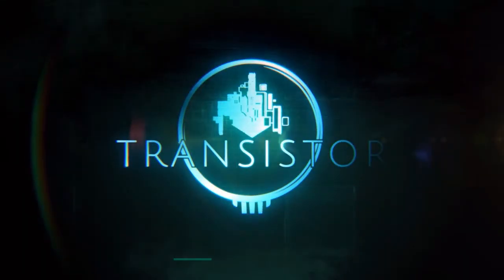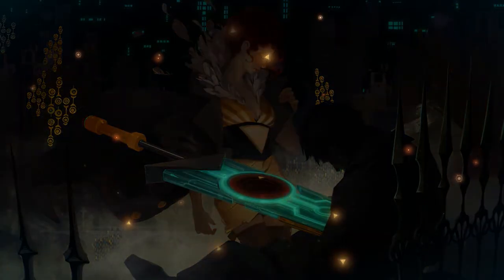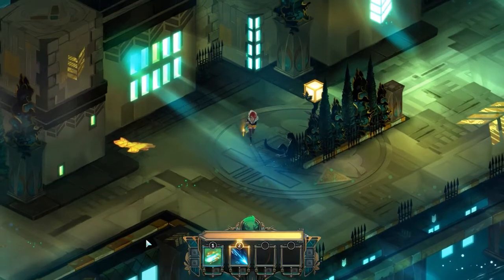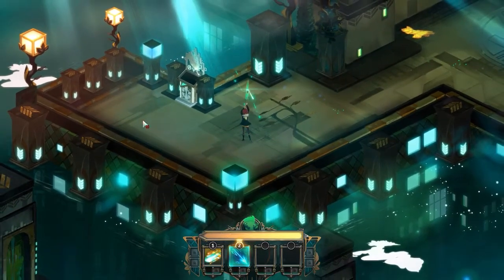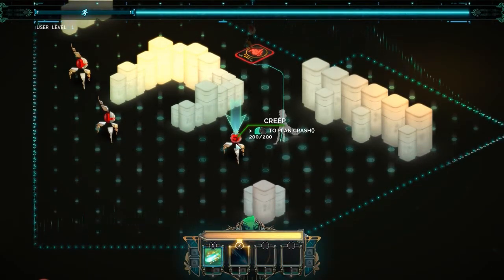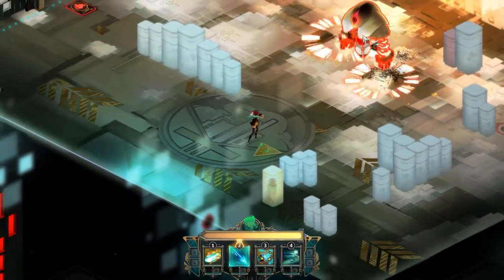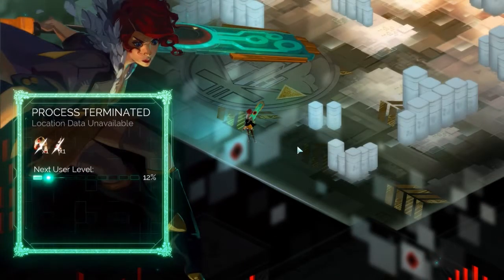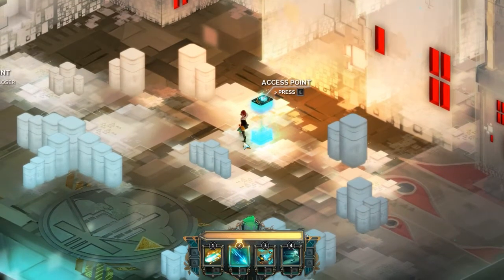Transistor 1.0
[WELCOME] to [CLOUDBANK]